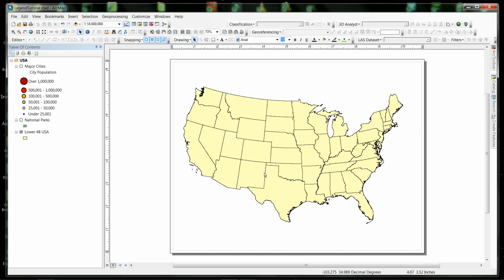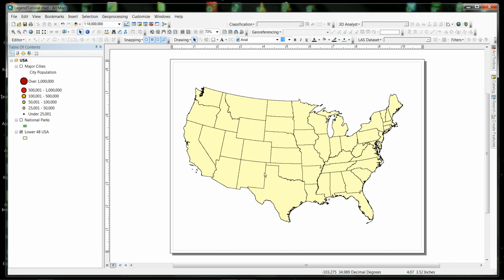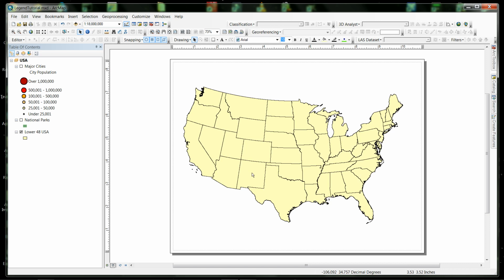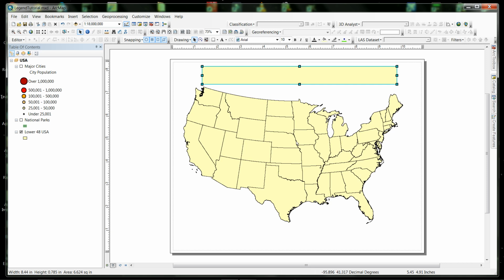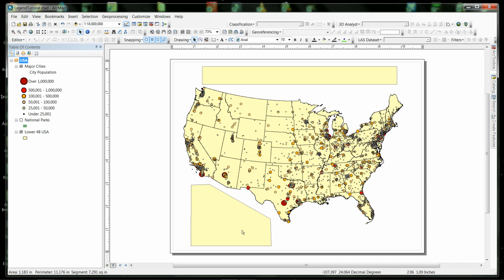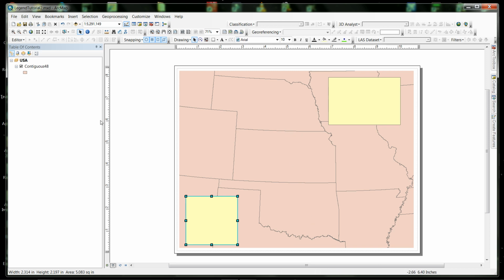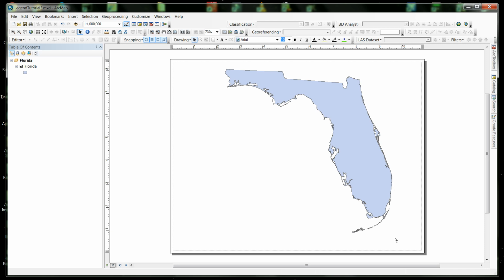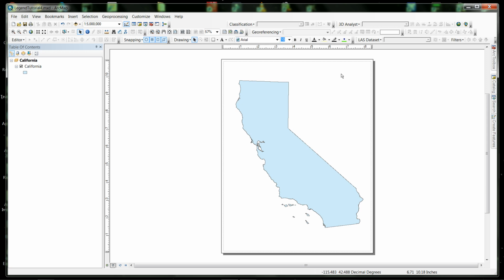Cartography: Titles, Legends, etc.. on a Map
This episode of "Cartography" talks about placement of map composition element layout, best practices in placing titles, legends, scalebars, insets, etc.